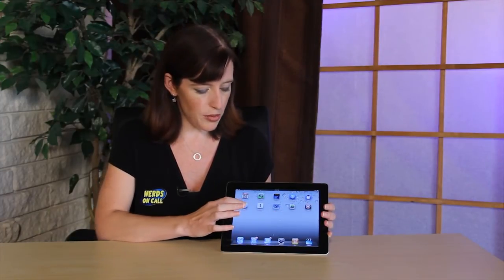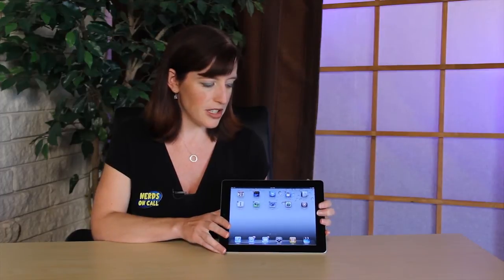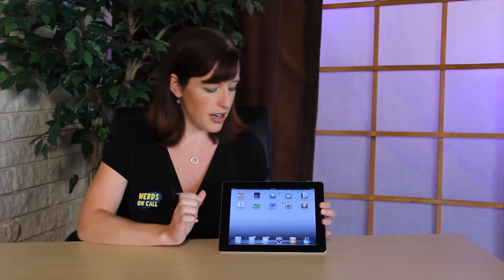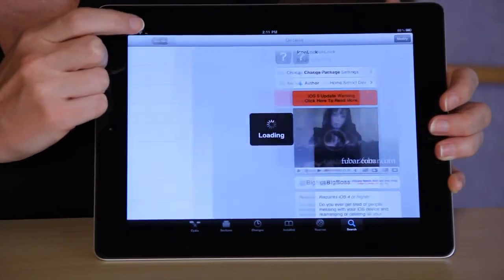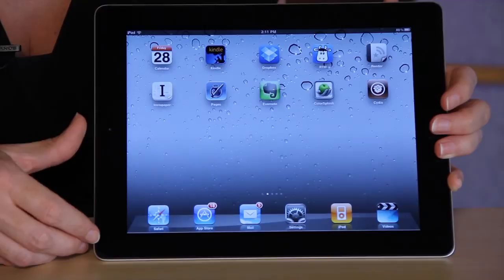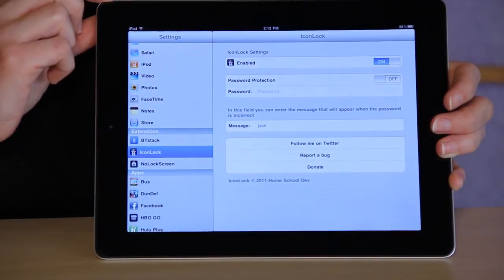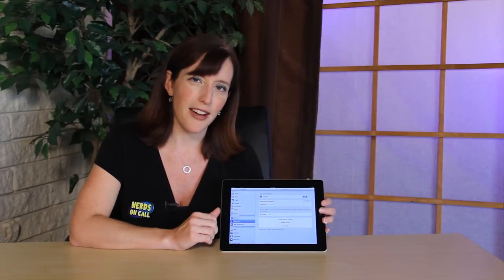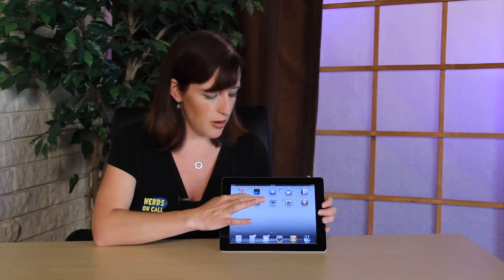iPad Tips : How to Lock Icons on the iPad So They Can't Be Moved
You can lock the icons on your iPad so that they can't be moved in a very specific way. Learn how to lock icons on the iPad so they can't be moved with help from a columnist from Nerds on Call in this free video clip.

Filmmaker: Shawn Riggs

Series Description: The iPad allows you to take your favorite movies, books, songs and even websites with you on the go in a package you can fit in a bookbag or under your arm. Get tips for how to properly utilize your iPad to its fullest potential with help from a columnist from Nerds on Call in this free video series.